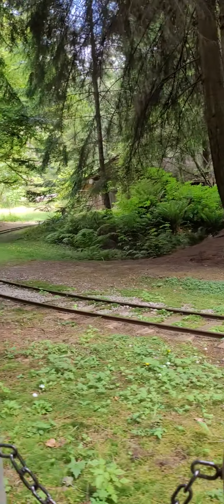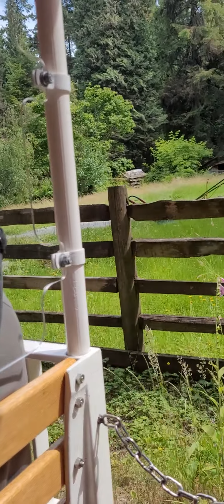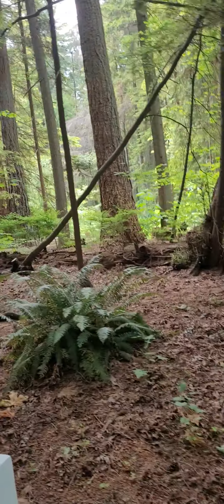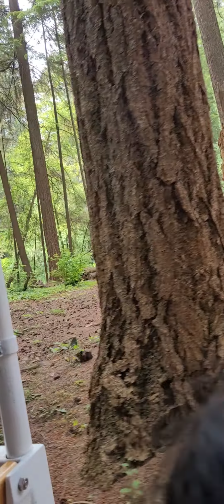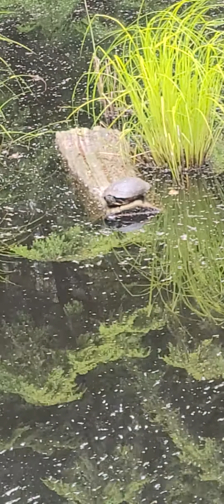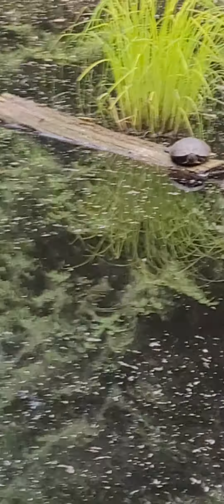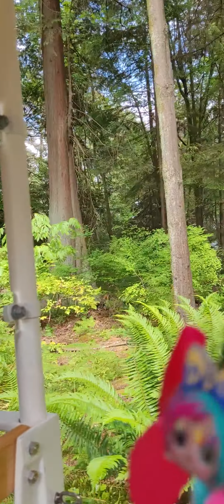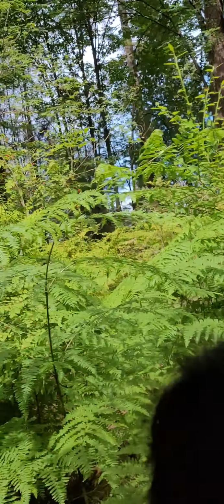TRAIN RIDE @STANLEY PARK / BIRTHDAY TRAIN RIDE